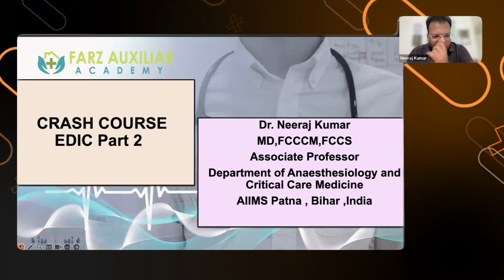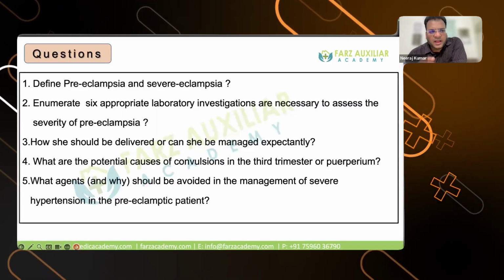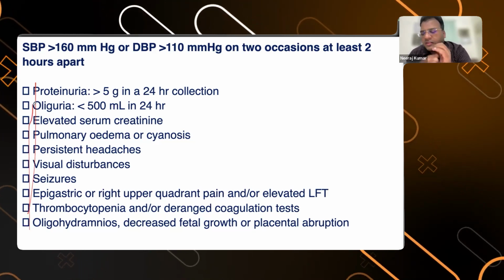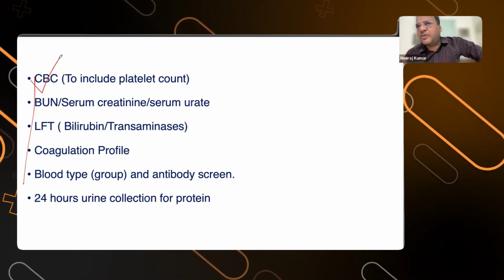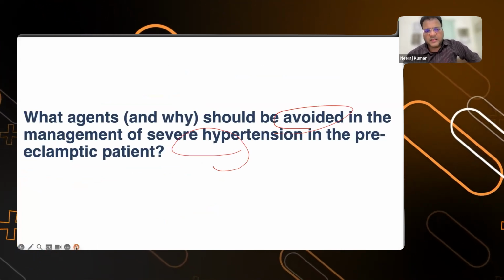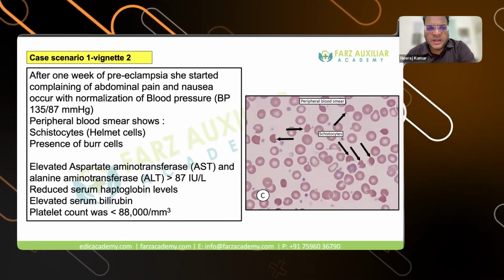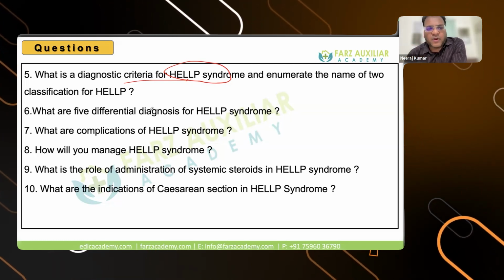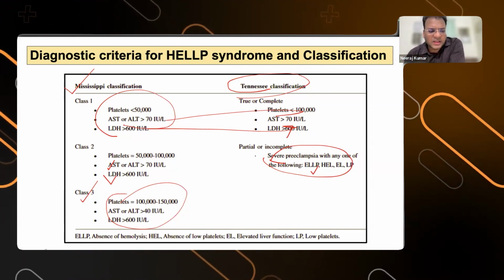EDIC Part ll Preparatory Course | Obstetric Emergencies CCS Session | Dr. Neeraj kumar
EDIC Part ll Preparatory Course | Obstetric Emergencies CCS Session | Dr. Neeraj kumar | 16 June 2025 | Short Video